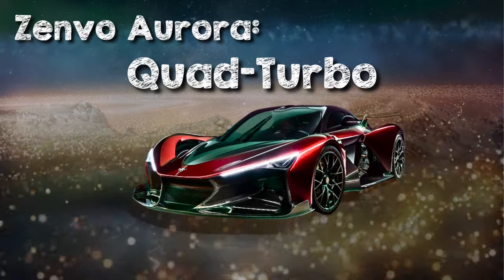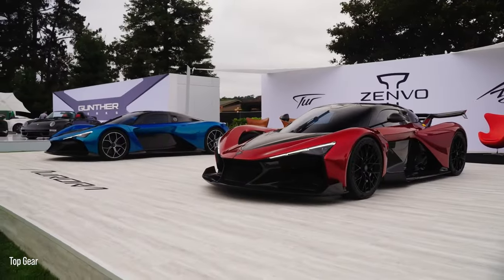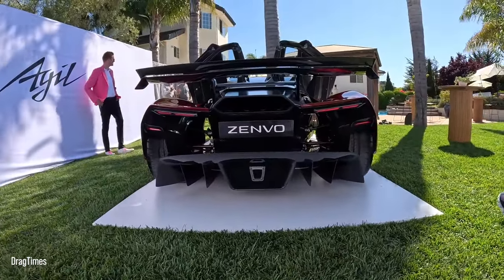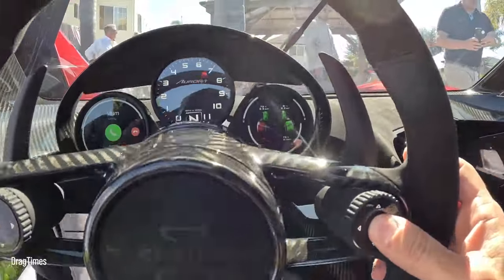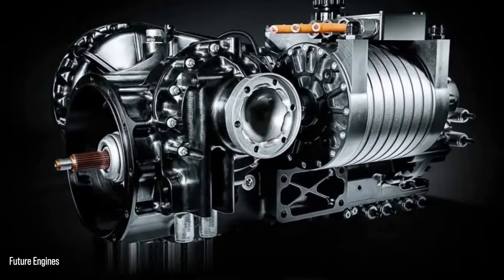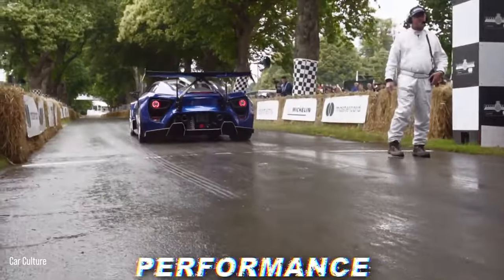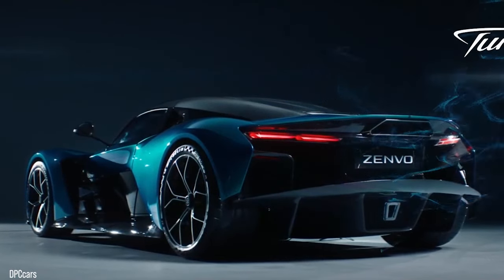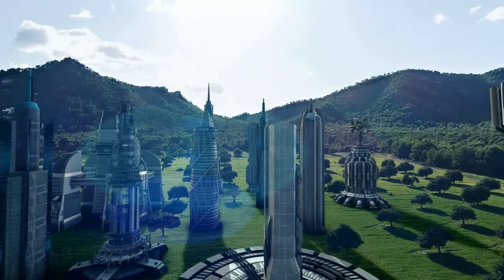Unleashing Power: Inside the Quad-Turbo Zenvo Aurora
Zenvo has ushered in a new era of hypercars by introducing its latest model, the Aurora, which combines hybrid technology with a custom V12 engine. While Zenvo has been in the industry since 2004, it wasn't until recently that they ventured into street-legal cars with the TSR-S and TSR-GT models. These vehicles boasted impressive specs, rivaling even the Bugatti Chiron Super Sport. So, what are some of the features that we should expect from the Zenvo Aurora? And does this car deserve the hype it has been given?

During the Monterey Car Week, the Danish automaker unveiled its latest creation, the Aurora. This striking coupe marks the brand's third model and is notable for being the first to feature a V-12 engine under the hood. Named after the captivating natural light phenomenon, Aurora Borealis, this hypercar represents the pinnacle of the brand's performance. In the world of hypercars, impressive numbers are the only thing that matters, and Zenvo's latest model is no different. The company asserts that its designers didn't set out to achieve specific performance figures; instead, they concentrated on creating the best car possible and allowed the remarkable figures to naturally emerge as a result of their efforts.

"Unleash the power of the Zenvo Aurora, a marvel of hybrid technology and aerodynamic enhancements. The Zenvo Aurora shows a quad-turbo 6.6-liter V12 with 1, a testament to the engineering prowess of Zenvo Automotive. The new Zenvo Aurora is not just powerful, it's agile. The Zenvo Aurora Agile is designed to deliver an unparalleled driving experience. Get a first look at the 2026 Zenvo Aurora, a machine that truly embodies the spirit of the Aurora awakening. The Aurora Tur, a variant of the Zenvo Aurora, is set to premiere in 2026. With its engine power and innovative design, the Zenvo Aurora 2026 is set to make a grand debut at The Quail. From the creators of the Zenvo ST1, the Zenvo Aurora is a testament to the power and agility of Zenvo vehicles."

Inspired by... @DragTimes  @TopGear  @ZenvoAutomotive  @ChrisVSCars

INSANE 1,850 HP 6.6L V12 Quad Turbo Tri Electric Motor Zenvo Aurora Agil and Tur Inside Look!

Zenvo Aurora: 1,850bhp V12 Quad-Turbo Monster! | Top Gear @TopGear

Zenvo Aurora | "Thrill of the Hunt" @ZenvoAutomotive

Zenvo Reveals their new 1850HP V12 Quad Turbo engine @ChrisVSCars

On HYPERboost we will go through    @Lamborghini      @McLaren    @koenigsegg    @bugatti    @HennesseyPerformanceF5    @maserati   @Ferrari    @PaganiAutomobili     @astonmartin  @ZenvoAutomotive  and many more HYPERCARS, SUPERCARS, and MEGACARS.

This Is Free Copyright Music by